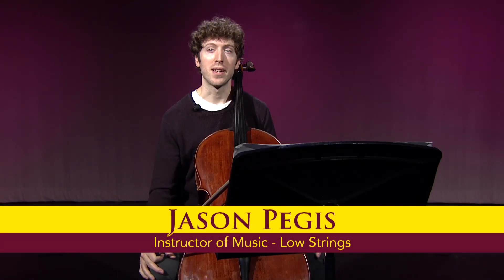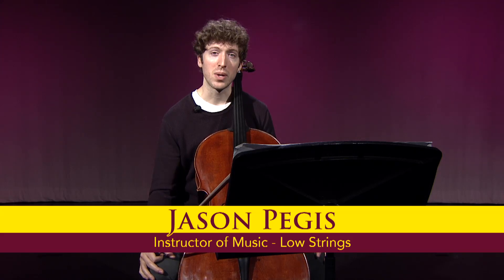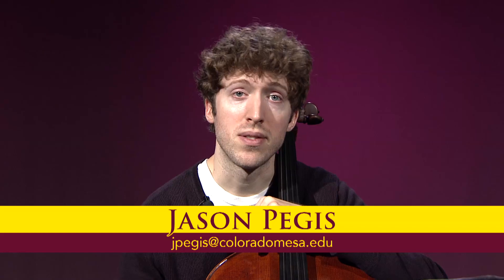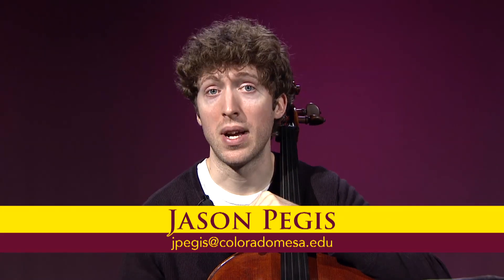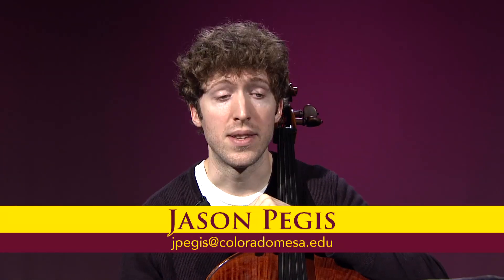2024 Colorado All-State Orchestra Cello Audition Preparation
Colorado Mesa University Instructor of Music Dr. Jason Pegis performs the audition requirements for the 2024 Colorado All-State Orchestra and discusses preparation tips. To learn more about the CMU Department of Music, please